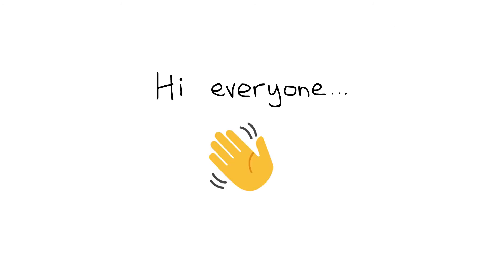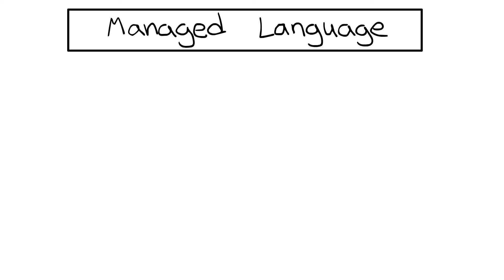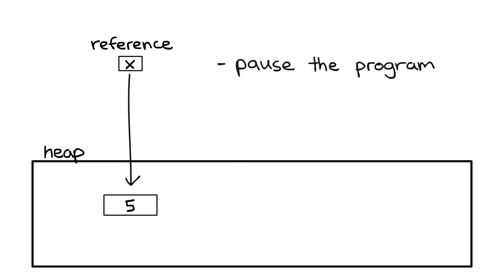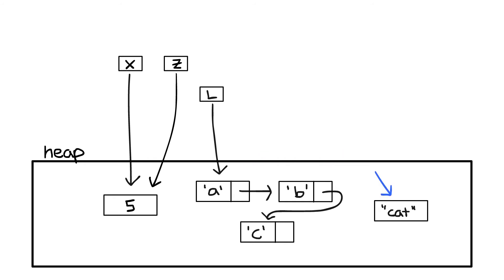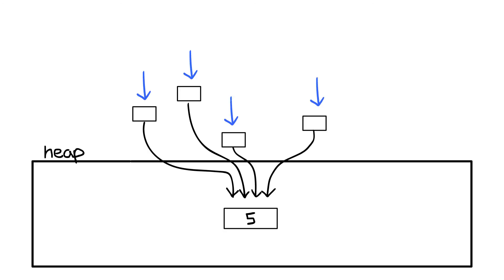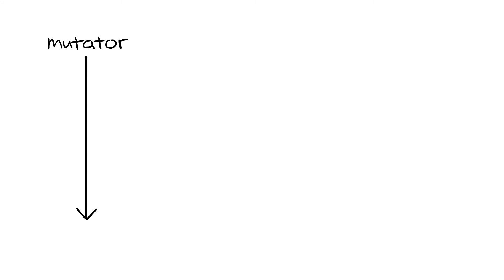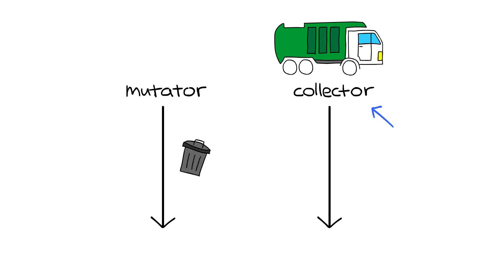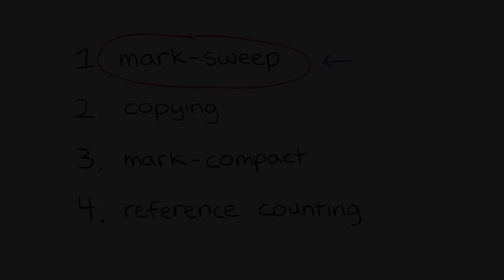Garbage Collection (Part 1) -- Introduction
A short introduction to Garbage Collection.